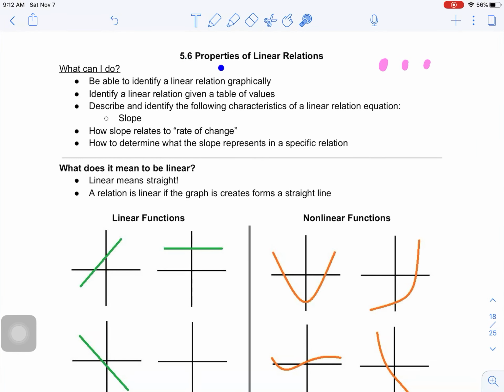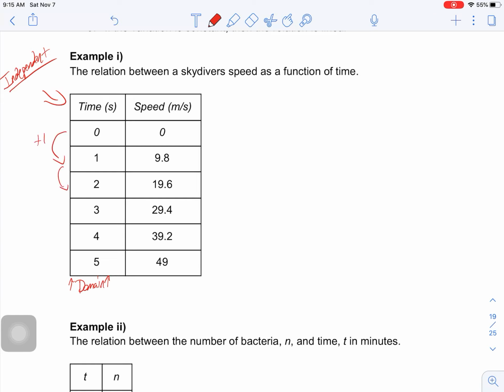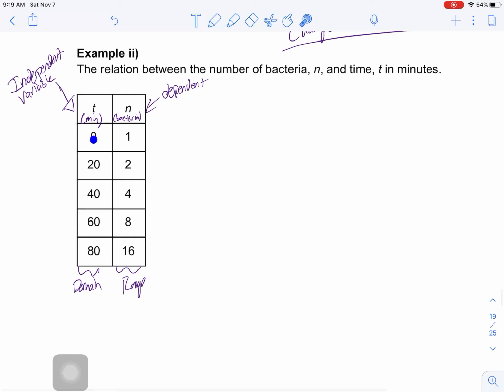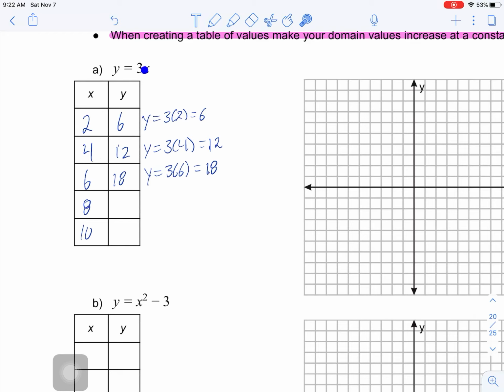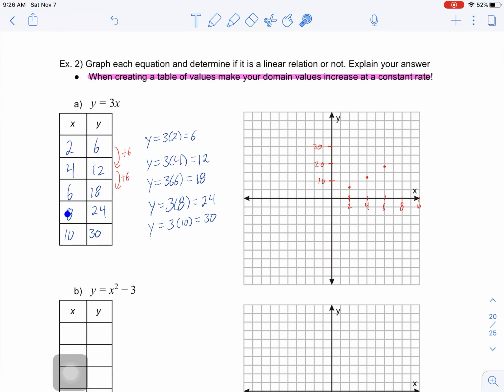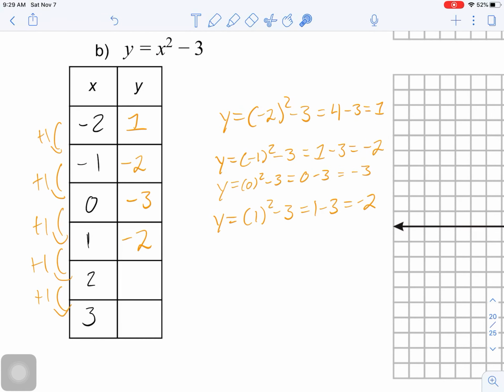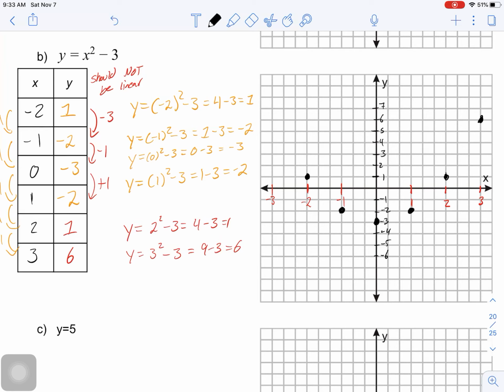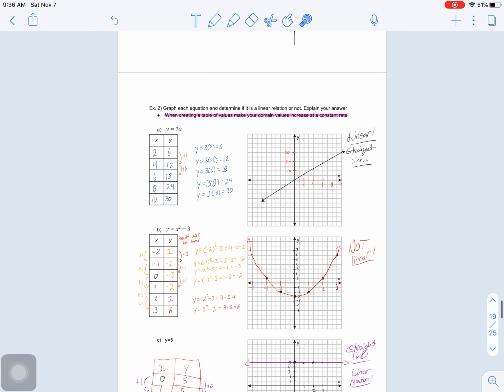Math 10C Chapter 5.6 (P.1) Determining if a relation in a table or graph is linear